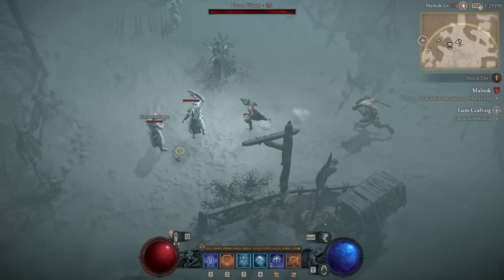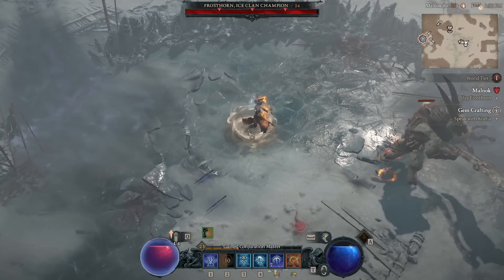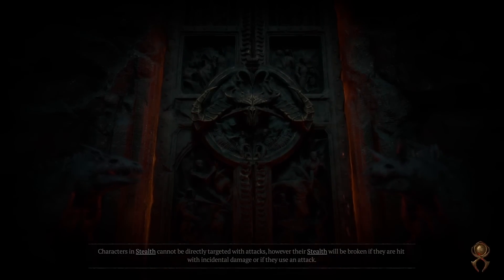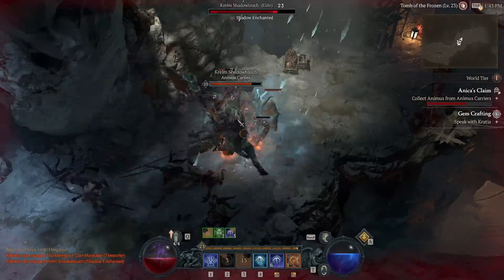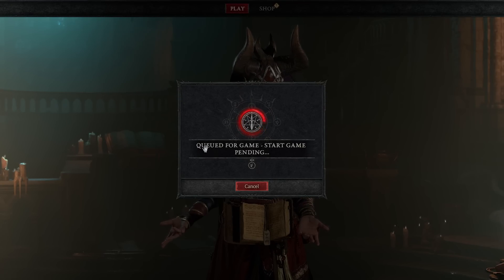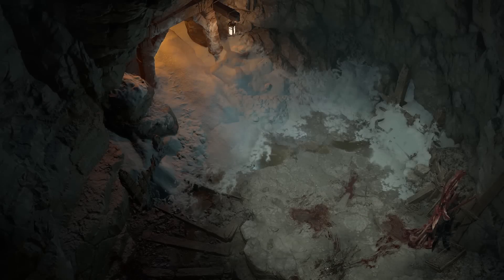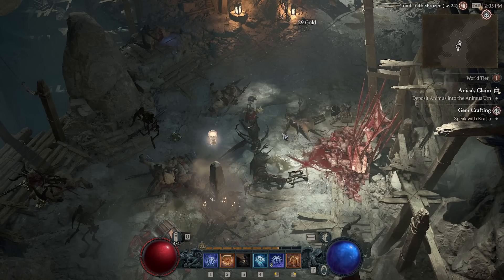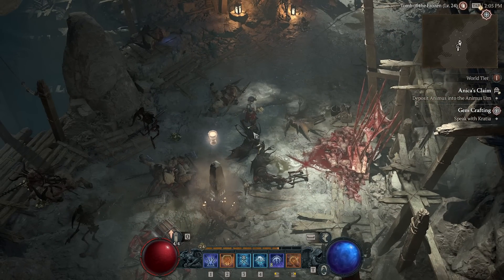Diablo 4 how to level fast, best loot cave, INSANE legendary loot drops and FAST XP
This Diablo 4 how to level fast guide will show you some insane Diablo 4 legendary loot farming spot where you'll get some crazy Diablo 4 fast XP.

If you needed a Diablo 4 how to level fast guide or if you were wondering about Diablo 4 how to get legendary gear then this Diablo 4 legendary farming spot is going to help a ton. This is a really good Diablo 4 loot cave where you'll also be able to Diablo 4 level up fast. If you needed Diablo 4 fast xp or wanted the Diablo 4 fastest leveling then this Diablo 4 fastest leveling guide will show you an insane way to get not only Diablo 4 fast legendaries, but Diablo 4 easy xp too. This might be the Diablo 4 fastest legendary farm.